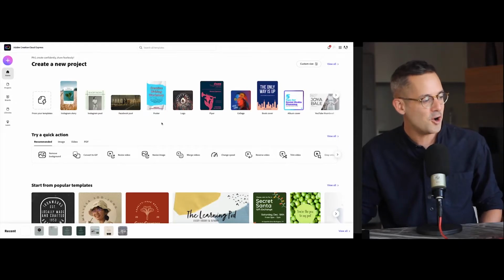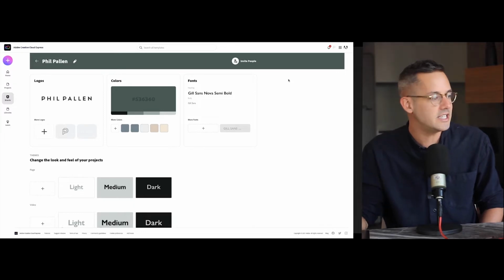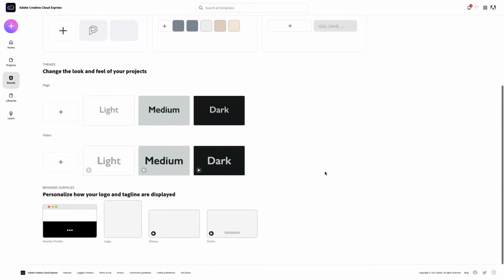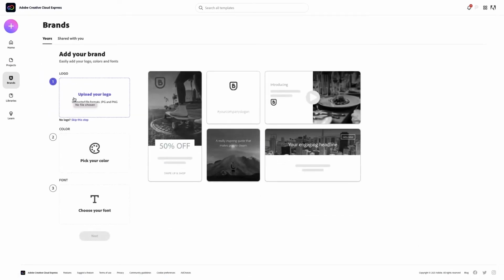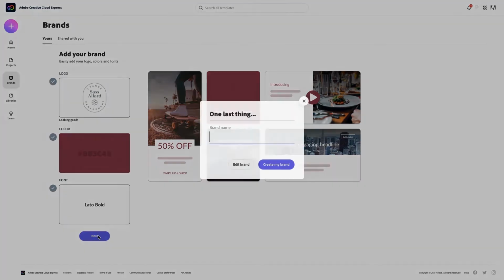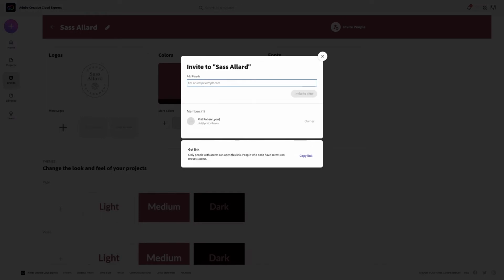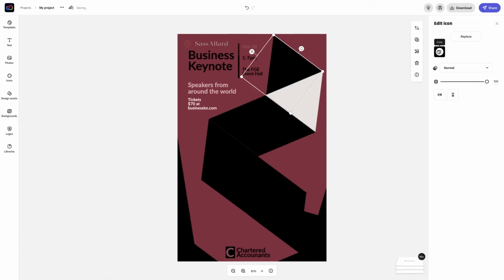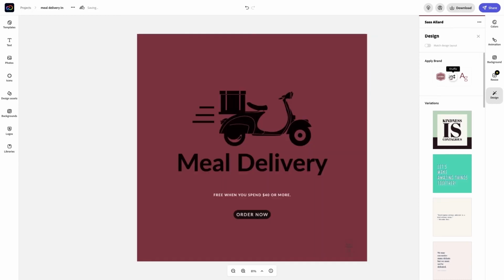Instantly Add Your Logo & Color to Any Template - Create a Brand | Adobe Express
In this short tutorial, Phil shows you how Adobe Creative Cloud Express can help you quickly apply your logo, colors, and fonts to any template by using the 'Brand' feature. Phil Pallen (he/him) is a brand strategist, focusing on practical advice & tools to build your business. Creative Cloud Express enables anyone to quickly and easily create standout content for social media and more, and it’s free to start across mobile and web. Our channel offers how-to tips, inspiration, tutorials, and more to grow your business.